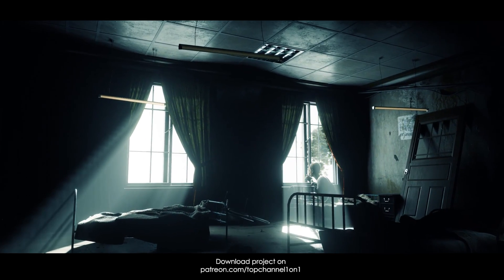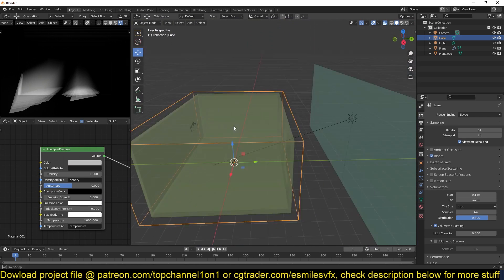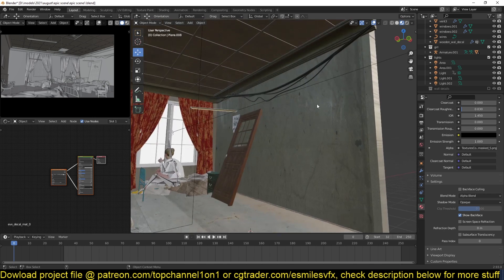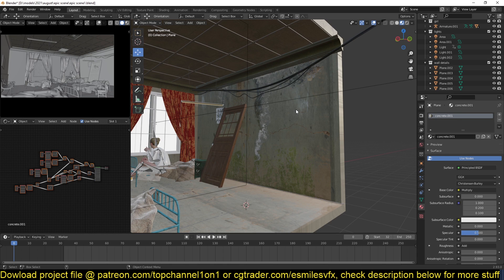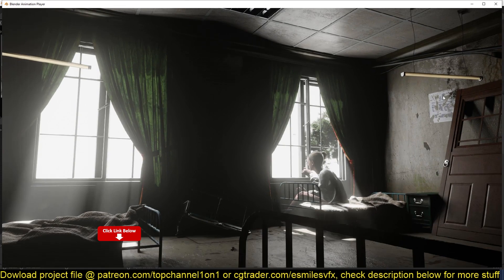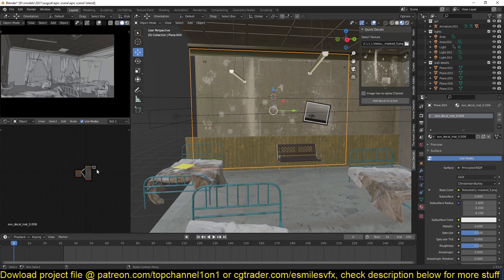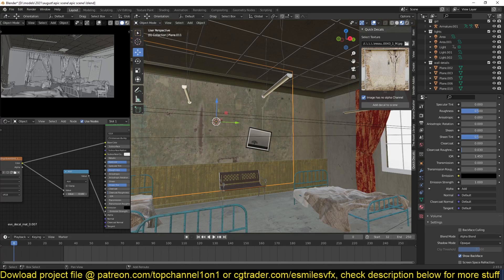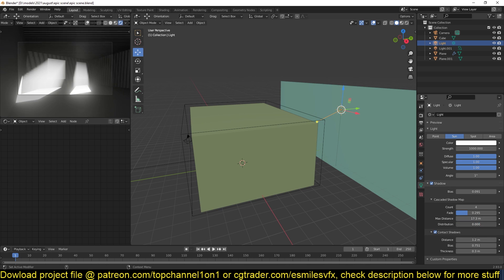how to make cinematic renders in blender eevee